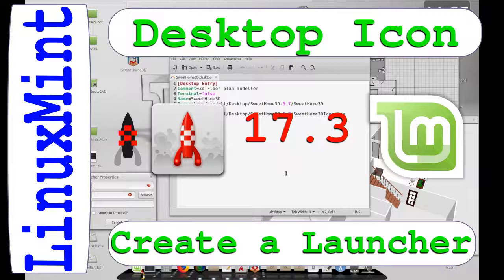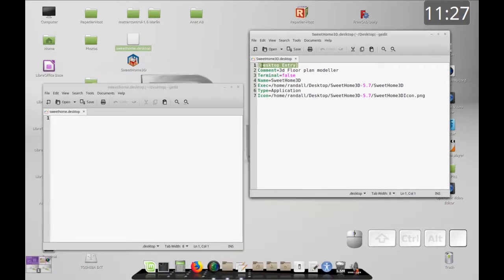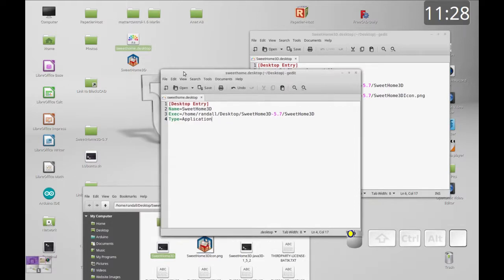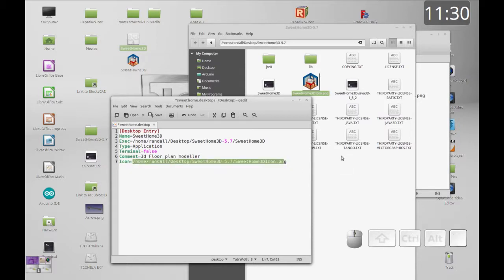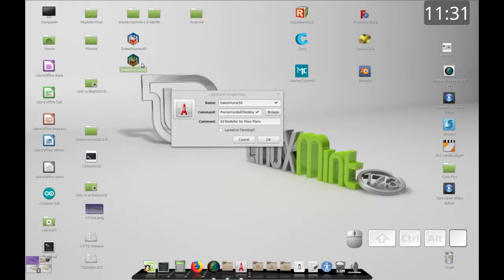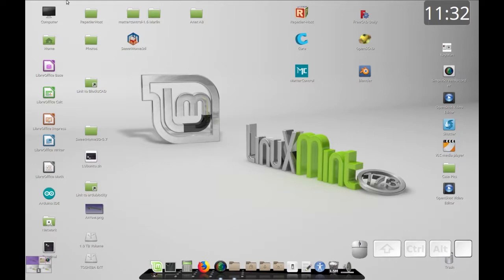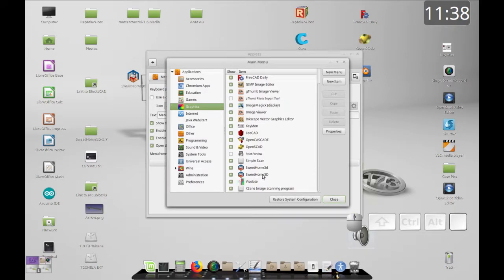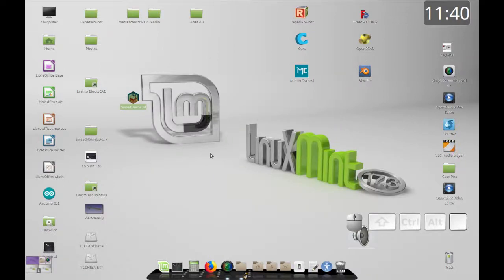LinuxMint Desktop Launcher - for Any Application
This tutorial shows how to create a deskop Launcher in Linux Mint using two different methods.
1.) Create a text file.
or
2.) Use the Create a Launcher tool

It also shows briefly how to access and use the built-in menu editor.